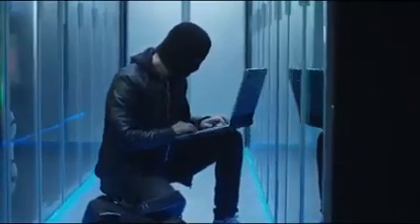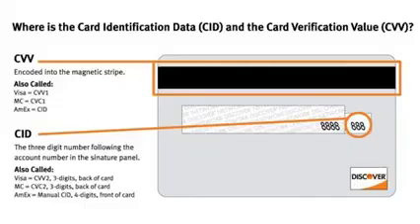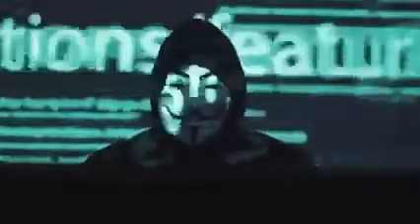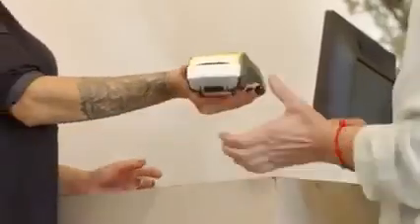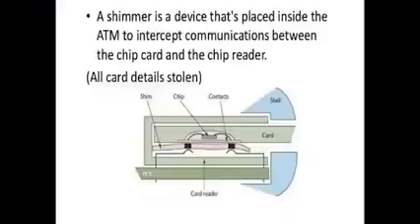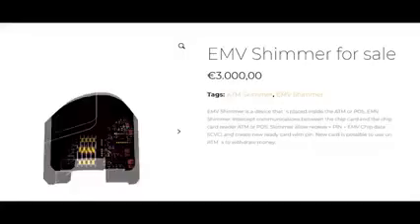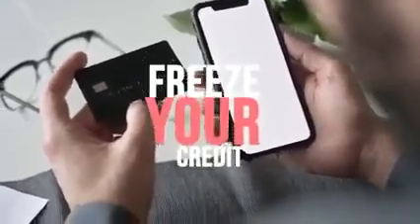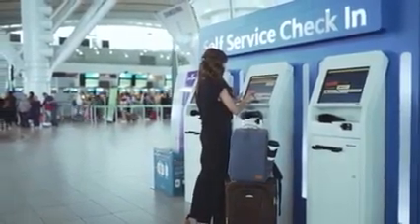Swiping clone cards method Arqc generate X2 Emv software tut dumps with pins & ist files cloning bin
How to use X2, How to use IST files, How to scam, How to swipe, Where to Clonecards,
buy dumps, Legit dump, Trump dumps, Arqc,
arqc_gen, BP Tools, Bandman kevo, Punchmade Dev,
OBN Dev, Scamming, Credit Cards, How to use clone,
How to use Omni key, Omni Key, Jcop, Blank cards,
Fraud, X2 2021, MR_EMV, Telegram, Dumps, Cards,
X2 2021, How to make money off scamming, How to
scam, Teach Me to Scam, Ishowspeed, Tiktok, Atm
cash out, Credit card skimming, Debit card clone,
Credit card clone
Msr
Clone
Cloning
How to write a dump
X2
X2 MV
Jcopenglish
Legit
trusted

Making Clones
MSR605S
ATMCASHOUT 3:42
]I LTE
Description
How to use X2
Tutorial
(Tags) dumps shop, dumps, dumps with pin,
dumps with pin shop dumps with pin 2021, dumps
and full, dumps with pin 101, Track 1 & 2 dumps,
dumps with pin cashout, dumps with pin ATM cash out
2021, EVM, EVM card, EVM chip, EVM chip card, EMV chip
reader, EMV card reader, EVM chip and pin, EMV credit
cards, visa, emv liability shift, euro pay MasterCard
visa, credit, euro pay, security, credit card
terminal, encryption, emv applet, debit
card, MasterCard, credit card, chip and pin, credit
cards, point of sale, identity theft, EMV smart
cards, magnetic stripe, gravity payments, merchant
account, credit, card personalization, chip card
technology, chip, chip and pin, chip cards, mv, mv
chip reader, EMV chip, EVM chip card, chip card, chip
40026 pin, chip card technology, EVM chip and
pin, EVM card, credit card terminal, magnetic
stripe, credit card, credit cards, point of
sale, credit, credit card processing, EMV card
reader, EVM credit cards, securitverchant
account, gravity payments, credit card
fraud, encryption, emv liability shift, card
security, pin, visa, euro pay, euro pay MasterCard
visa,emv software,emv writing software, x2
software, x2.5 software, ×2 software tutorial, EVM chip
bypass,jcop cards,jcop40 cards, atr,atr tool, cop
English, pyapdu tool, arc generator, pos
simulator, pos, dumps with
pin, dumps,track1,track2,track3, dumps, atm, atm cash
ut, atm cashout guide, cashing out, atm jackpotting,
*×2software
, CVV shop, how to find cc
shop, carding, trusted shop, best dumps, dumps
shop, free, how to buy cc deal dark
, deal dark checkers, check balance cc, cc high
balance, Dumps With Pin Shop, unicc, full IST files.